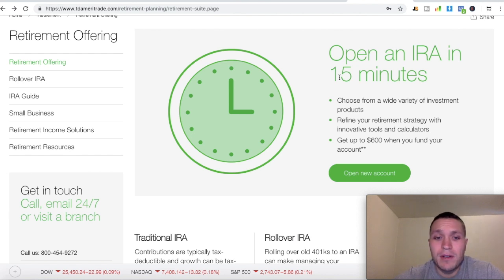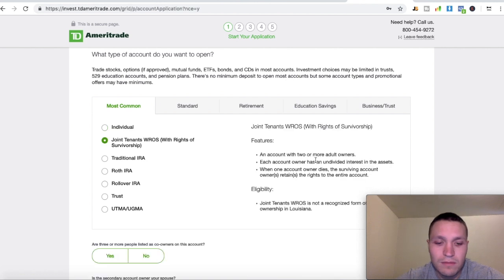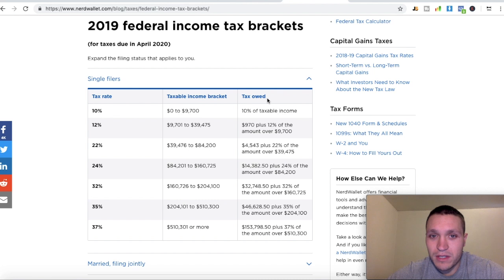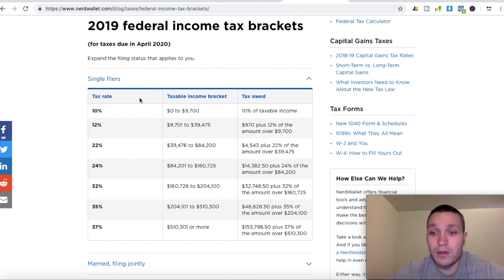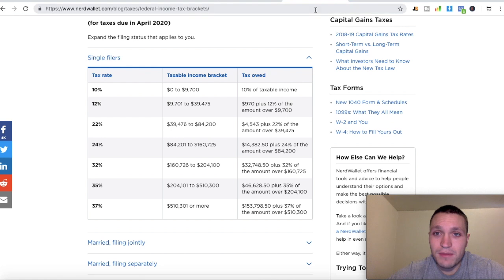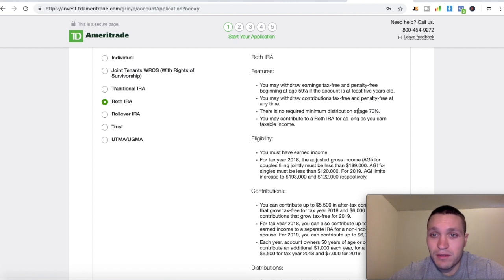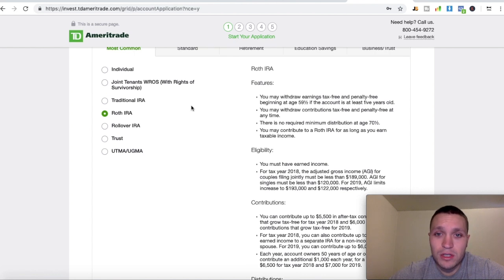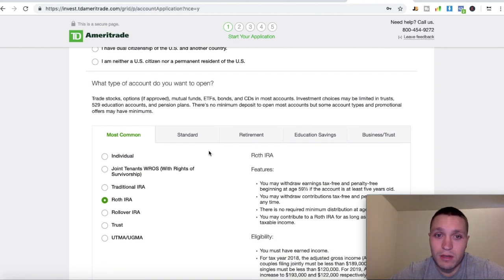Traditional Vs ROTH IRA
In this video I explain what you need to know about the difference of these two IRA accounts. There is a lot more to which one you should invest into than just knowing "with ROTH you pay taxes later and with Traditional you pay taxes now". To maximize the benefits of these accounts you need to look at your current circumstances and make an educated decision on which one to choose. Also, this could change depending on what point in your life you are at. If you are young and expect to make more money in the future a ROTH could be one of the best decisions you ever make.